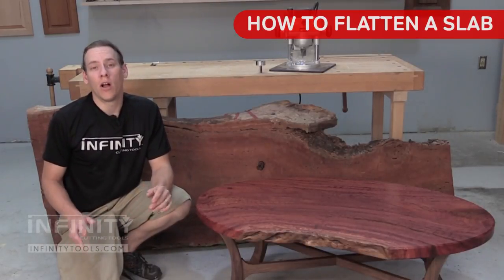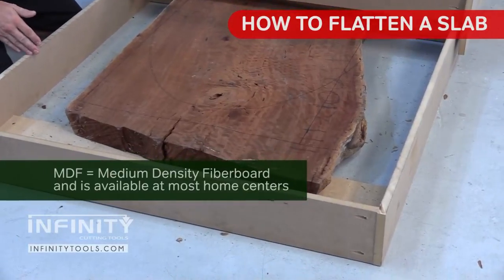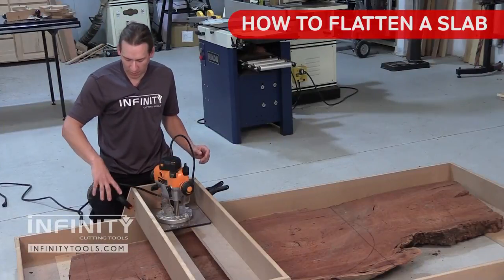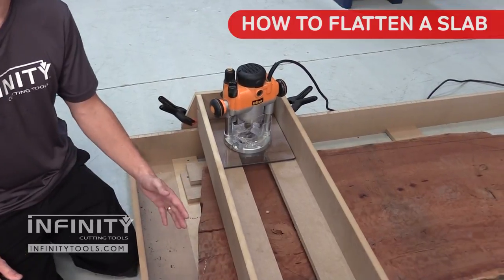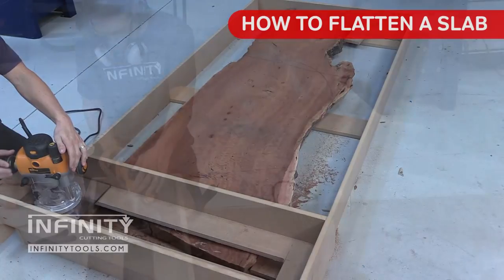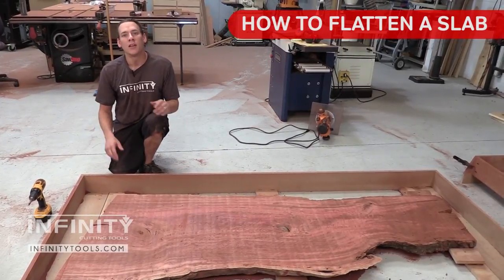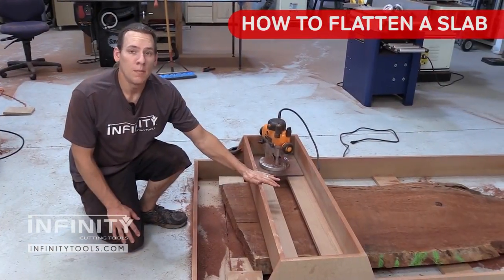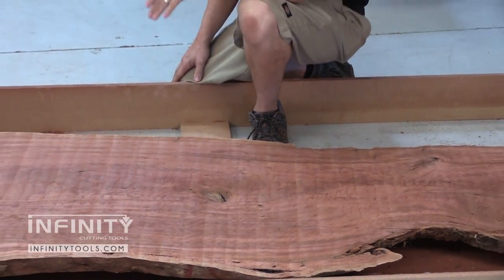How to Flatten a Live-Edge Slab with a Router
Infinity Cutting Tools - How to Flatten a Live-Edge Slab with a Router

Don't miss Parts 2 & 3 of this video series!

Watch Andrew Gibson demonstrate how to flatten a live-edge slab using a shop-built routing sled. Download a 3D SketchUp model of the sled and read the blog post